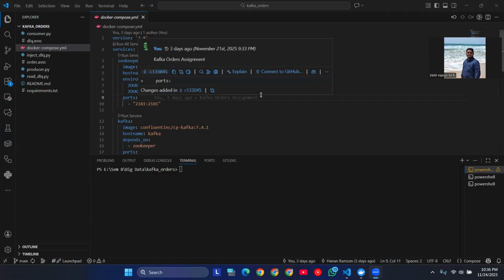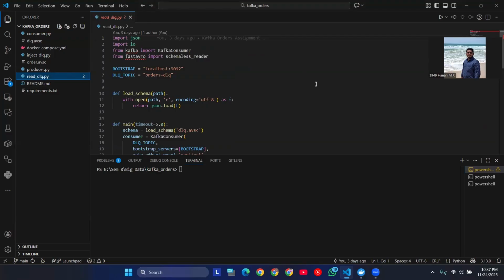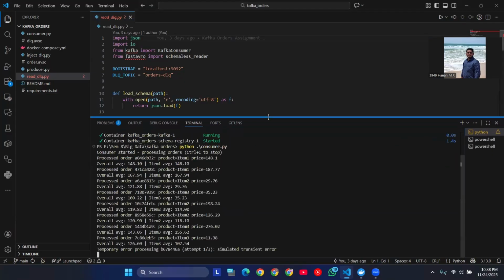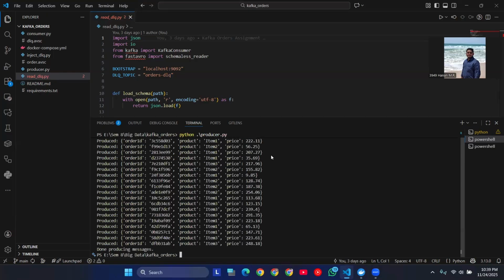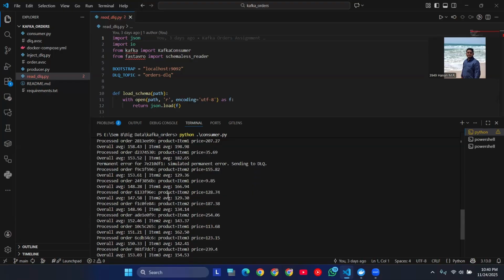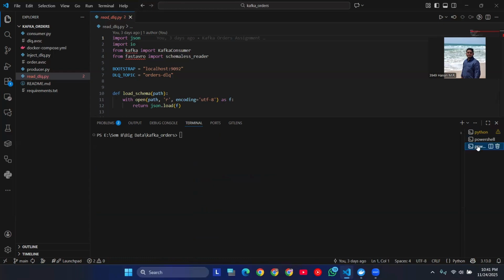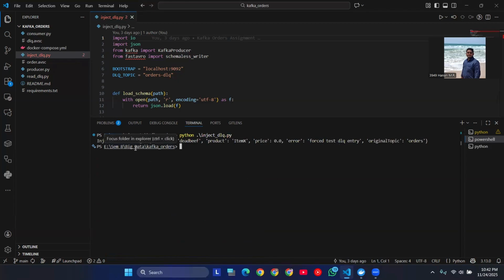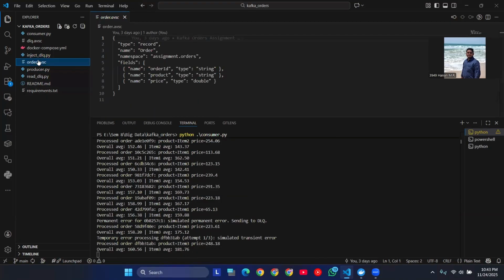Kafka Based Order System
Kafka-based order processing demo for my final-year Big Data assignment.
A Python producer sends Avro-encoded orders to Kafka, a consumer maintains a running average of prices with retry logic for temporary failures, and failed messages are sent to a Dead Letter Queue (DLQ) for inspection.

GitHub Repo: HananR99/Kafka-based-order-system.git